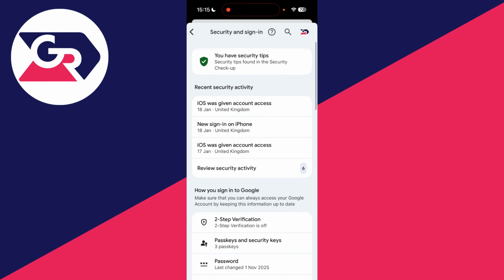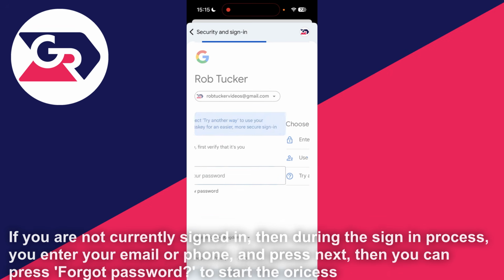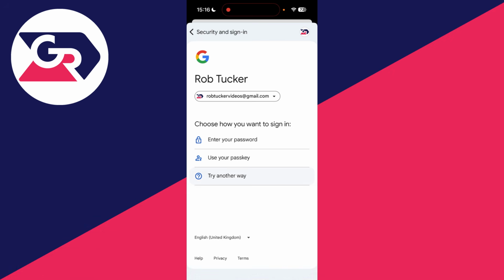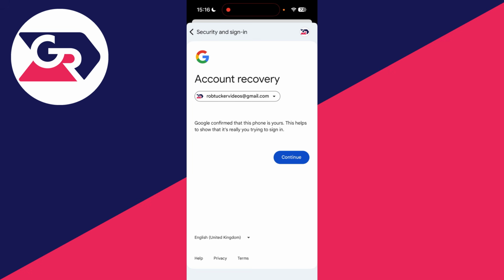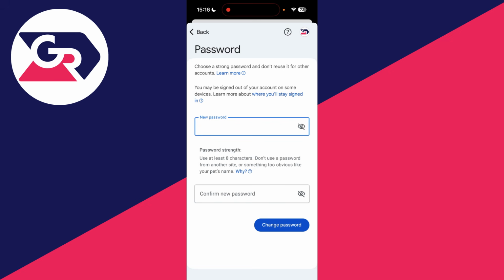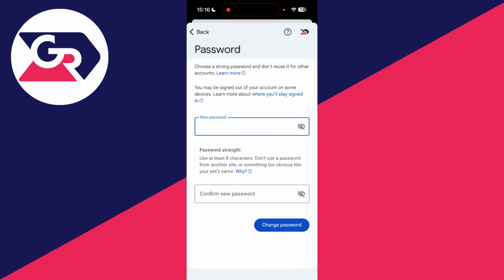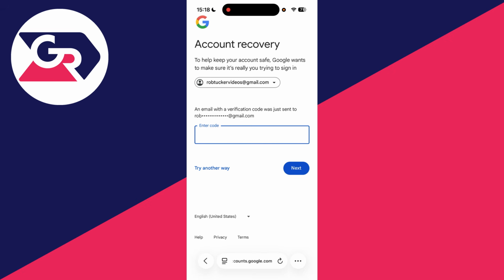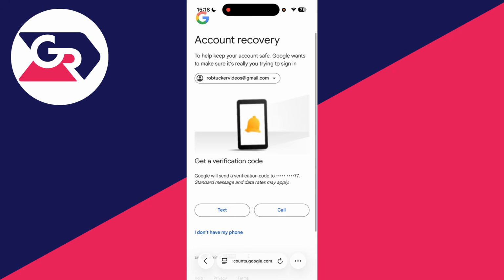How To Change Gmail Password If Forgotten - Step By Step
Learn how to change gmail password if forgotten in this video.

GuideRealm